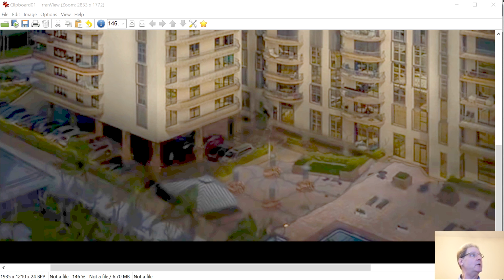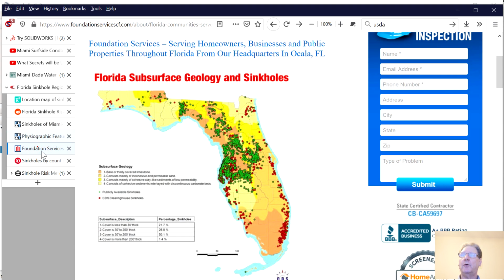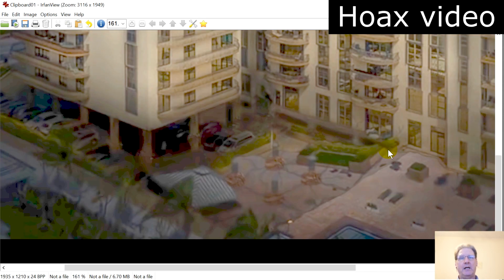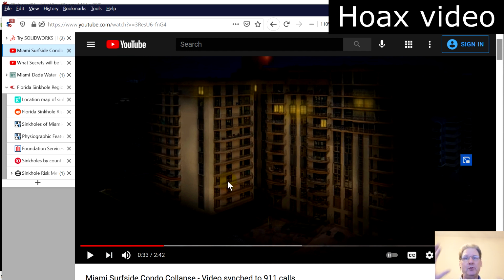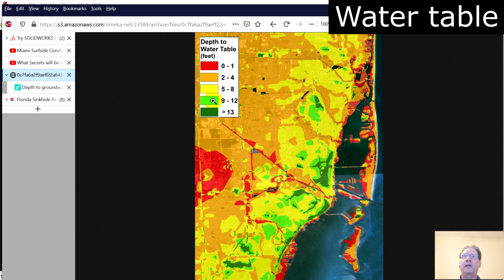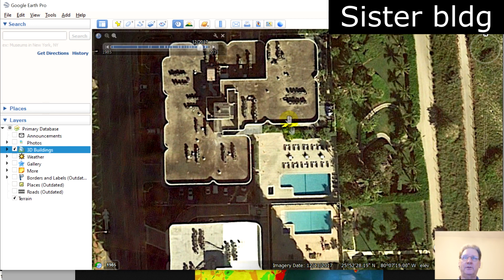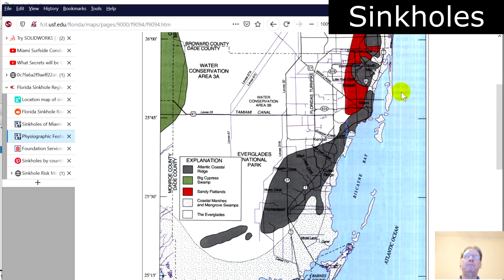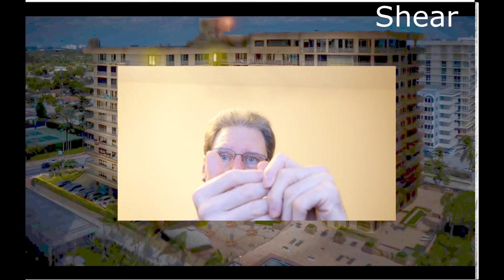Surfside condo collapse Photoshop hoax, water table map, sister building mystery, sinkholes, shear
There is a hoax video that shows the deck collapsed before the building. Also, I look at the water table at the condo, wonder why the planter in the sister building did not cause problems, look at sinkhole maps, and explain why structures need shear strength.

00:00 Lede
04:06 Hoax video
10:28 Water table maps
12:42 Sister building mystery
14:34 Sinkhole maps
19:06 Shear strength
21:22 Summary